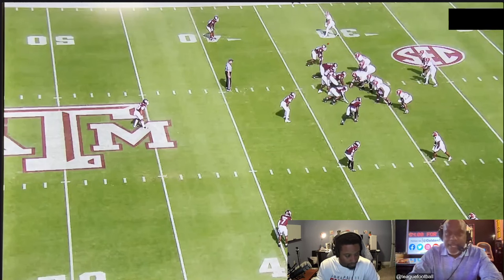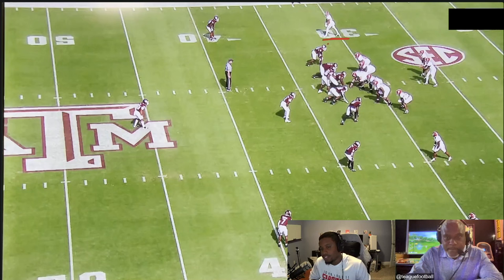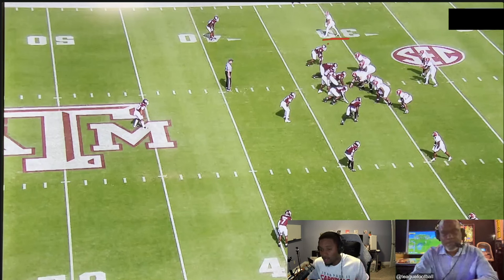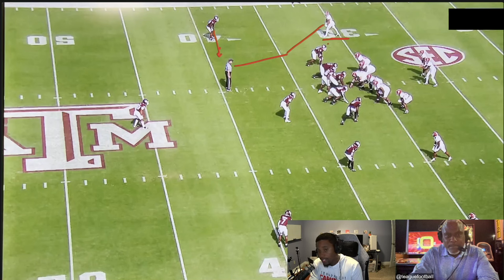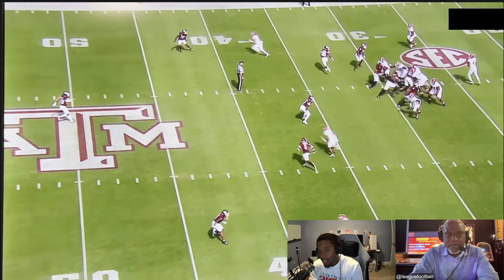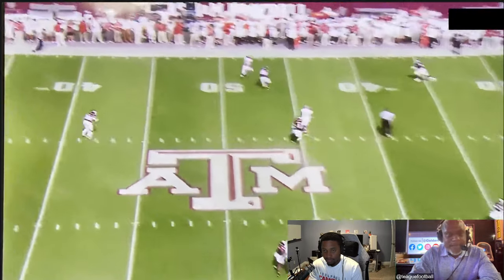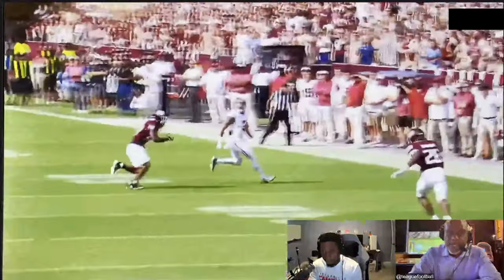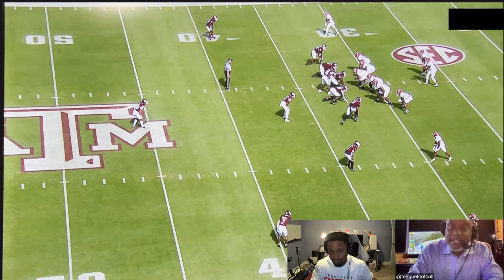Film Study: Burton Routes Up DBs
Alabama Receiver Jermaine Burton had a career day against Texas A&M. We take a look at a play to showcase his route running that allowed him separation against defensive backs.